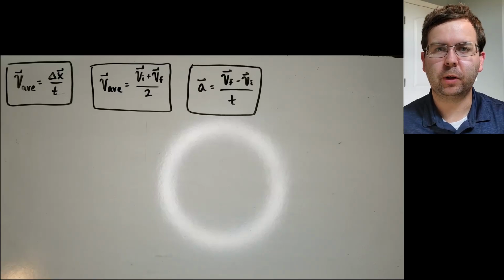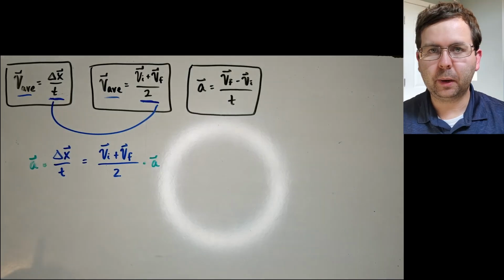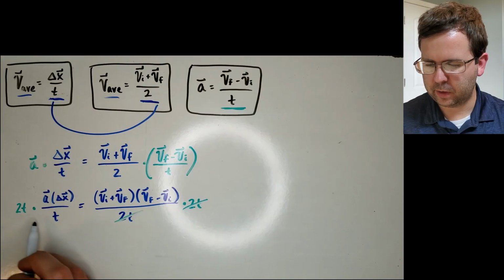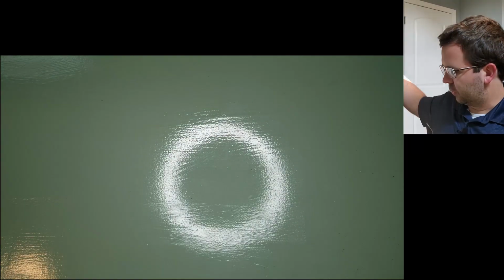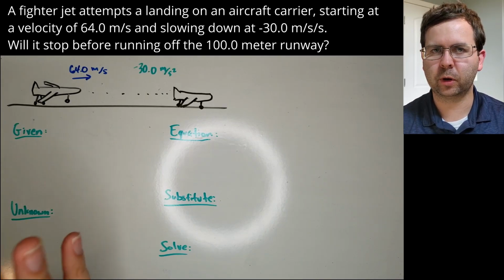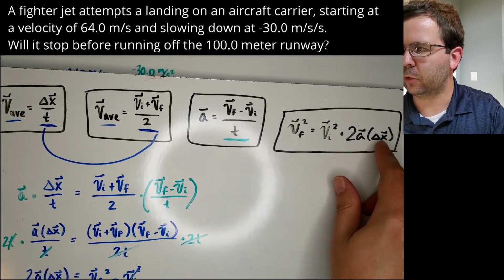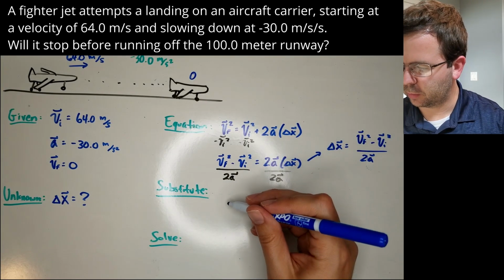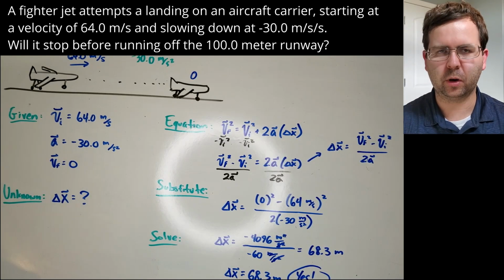Kinematics Part 2 - Final Velocity